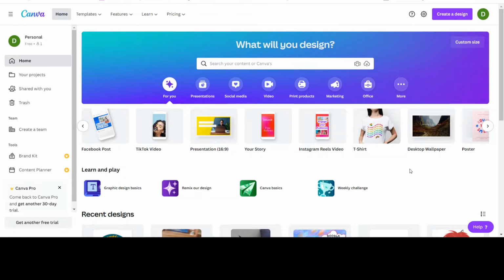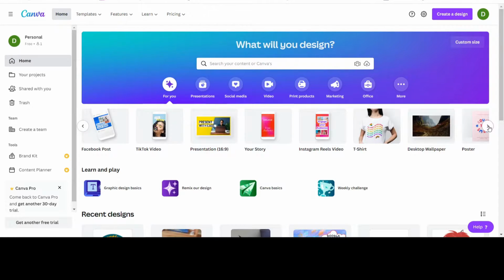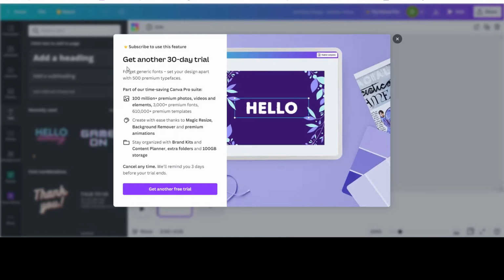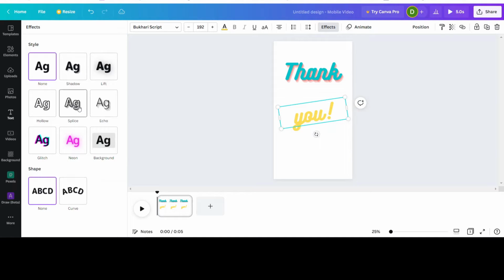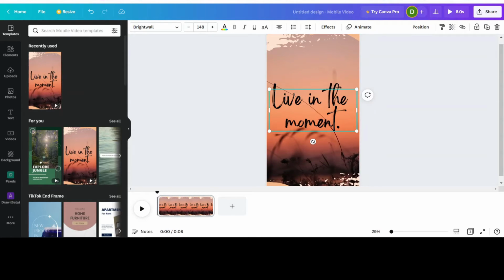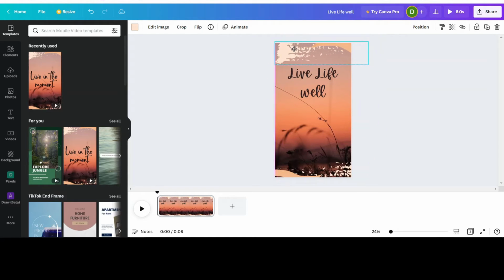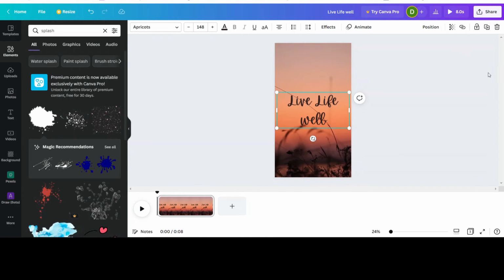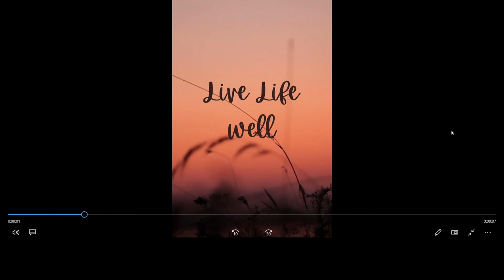Canva Tutorial for Beginners (2022 video) How To Use and Add Text In Canva 🙌😍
This channel is for anyone who wants to learn how to use Canva to create designs or use various programs.